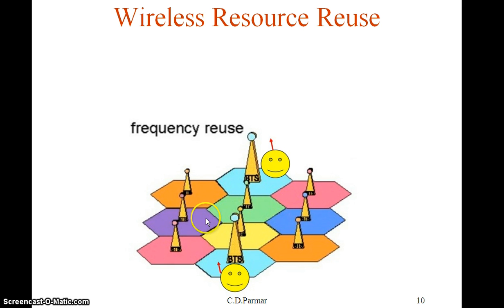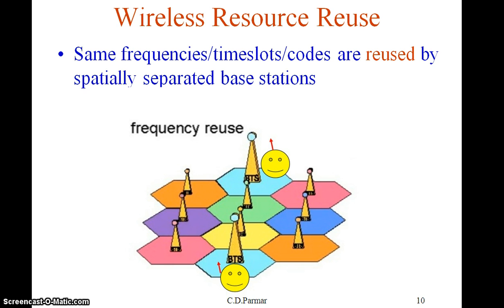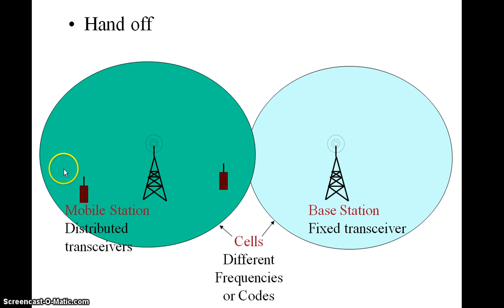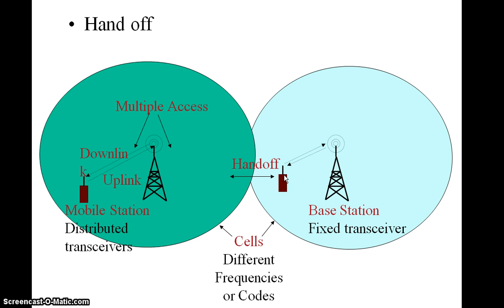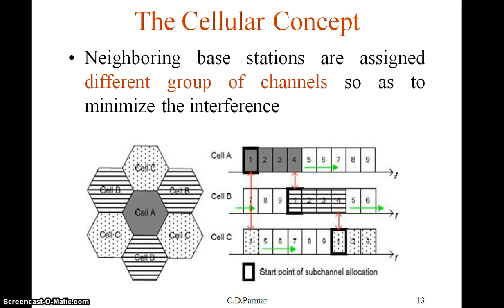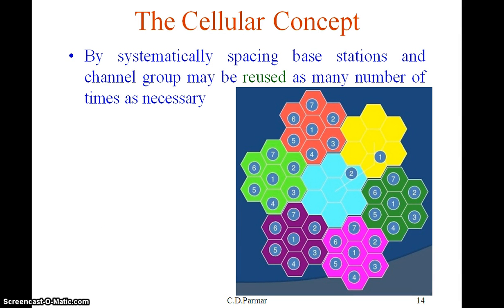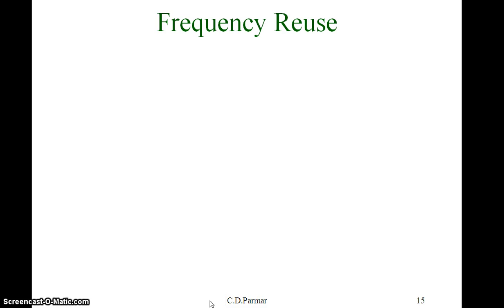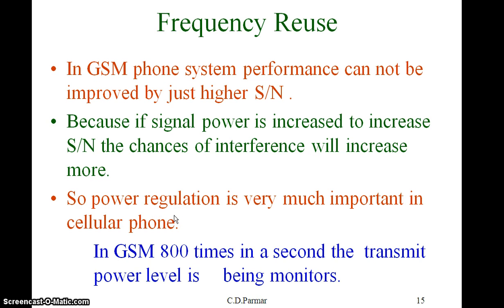cellular concept in wireless communication - 2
briefing about frequency reuse, cluster size, channel allocation and handoff in cellular communication